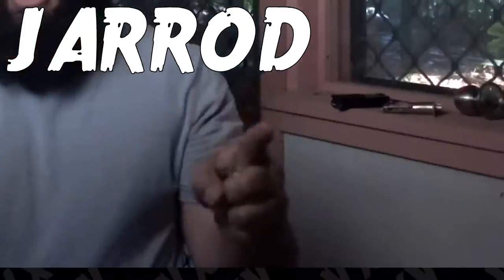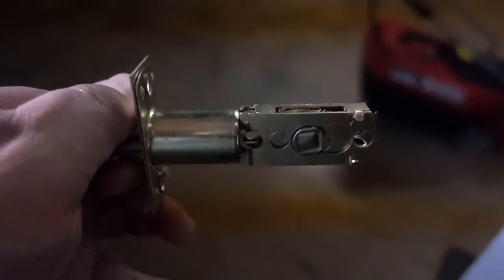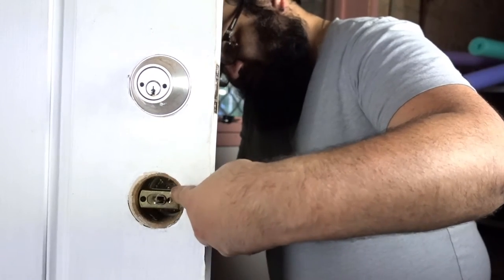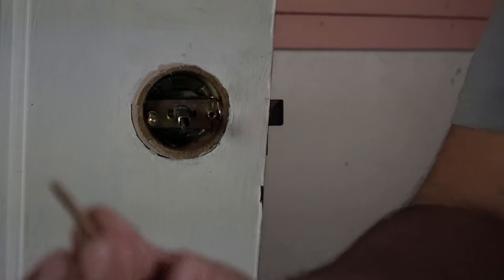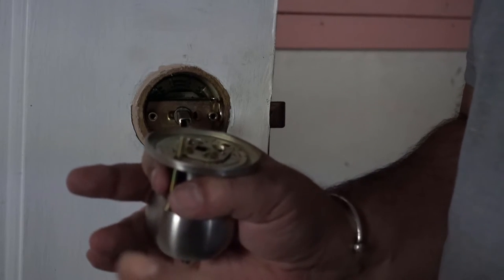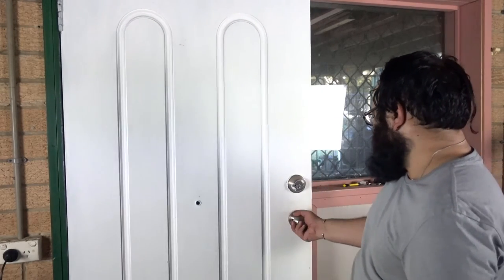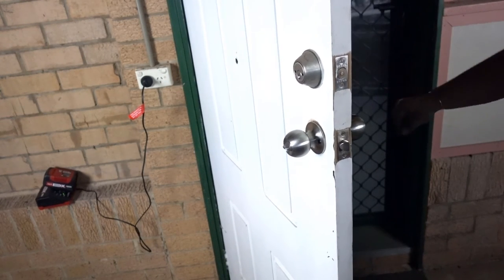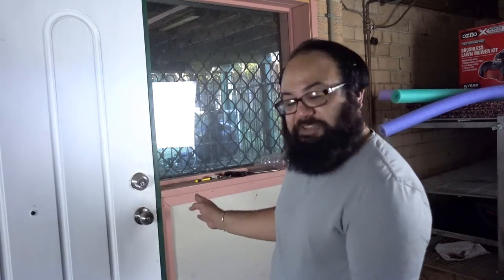I BASICALLY BUILD A DOOR